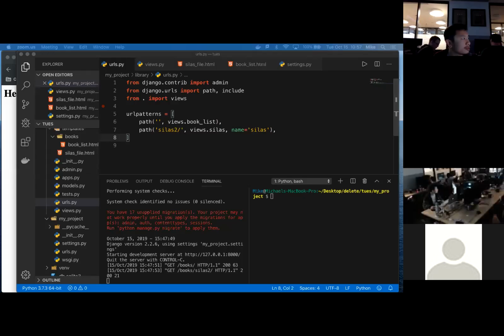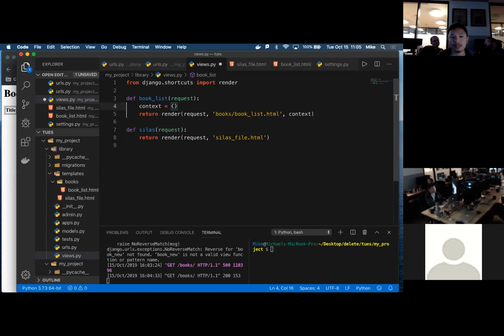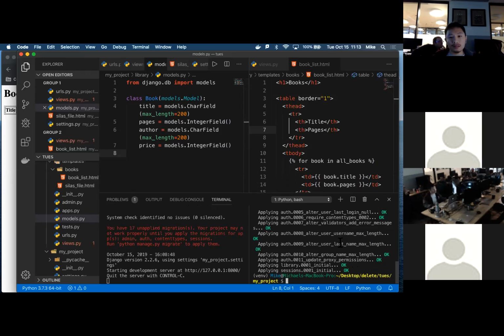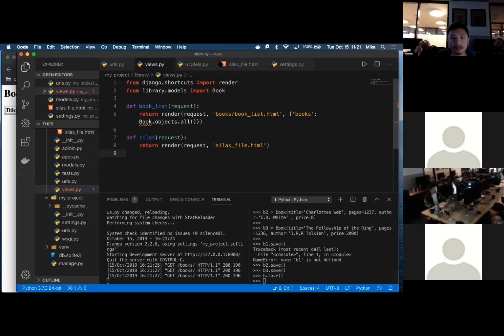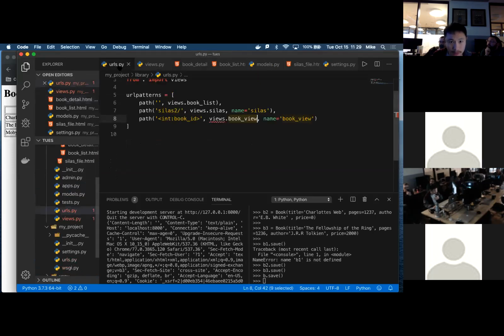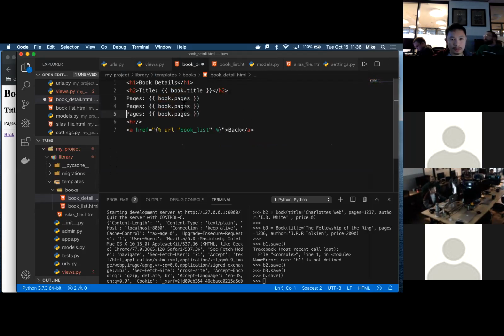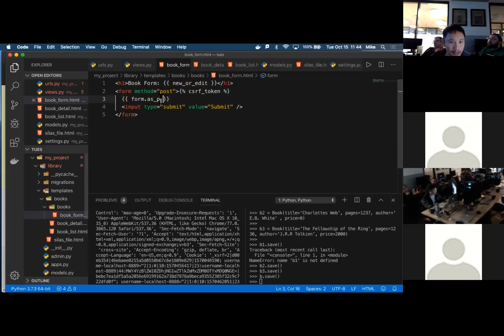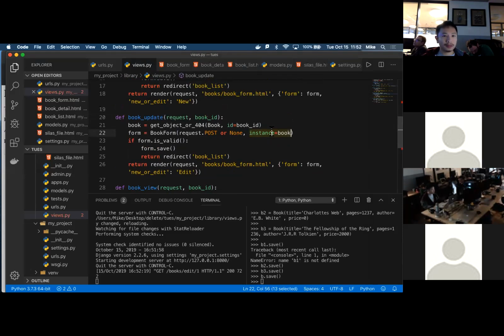W7D2: Django CRUD (2 of 2)